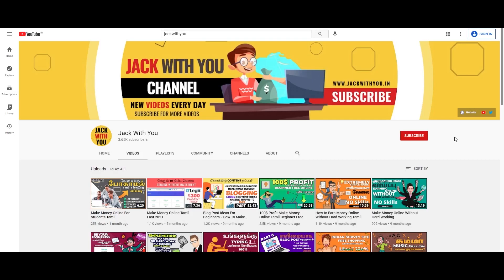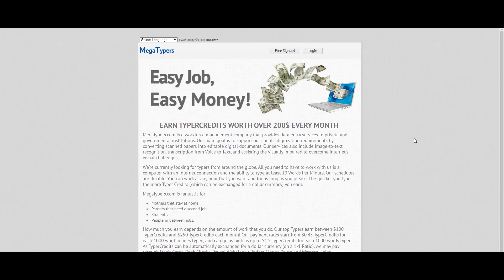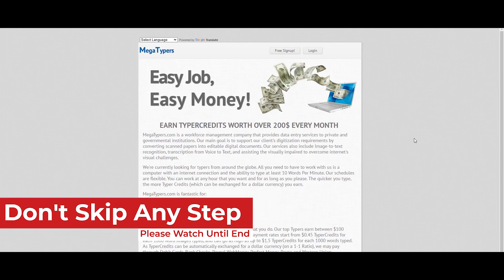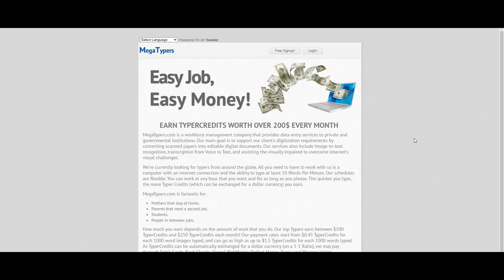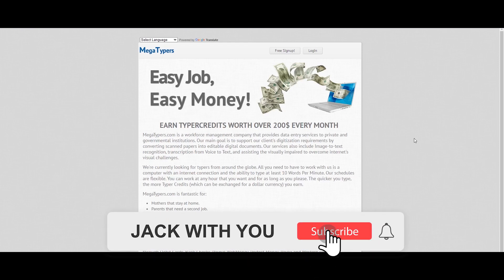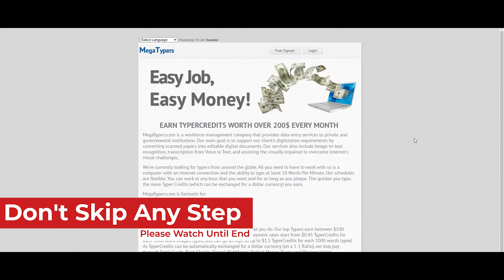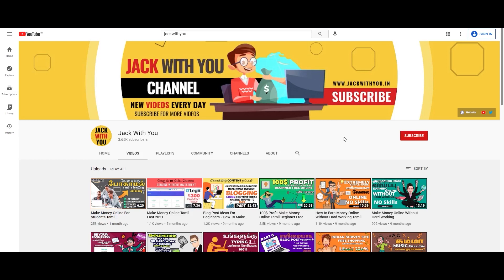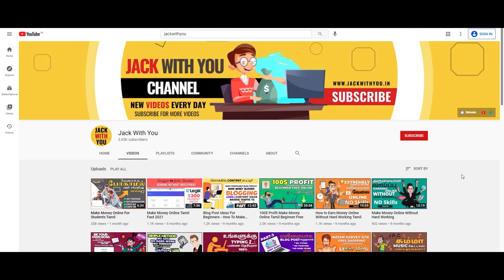How To Make Money Online Easy Typing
Hello Guys In This Video I Will Show You How Do! I Make Money Using Easy Typing 💻 Online Jobs Type Captcha Entries & Get Paid Guaranteed ✅ Best Part Time Job Option For Students 👉 House Wife's 👩

So Keep Watching And Learning.

HOW TO EARN MONEY ONLINE IN TAMIL || HOW TO EARN MONEY ONLINE IN TAMIL

Make Money Online Tamil 2020 | How To Make Money Online

For More Work From Home Jobs Tamil